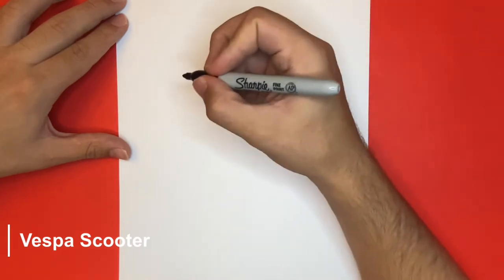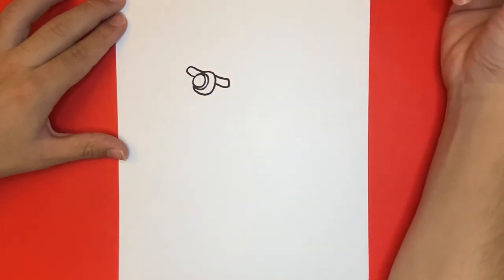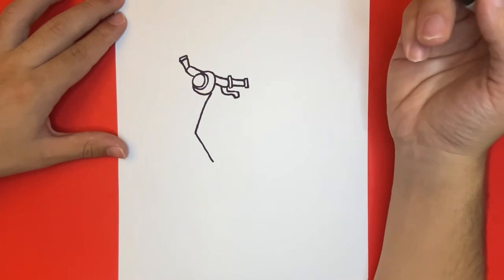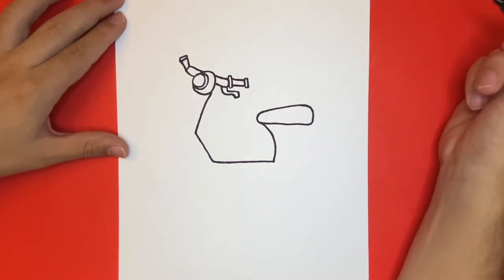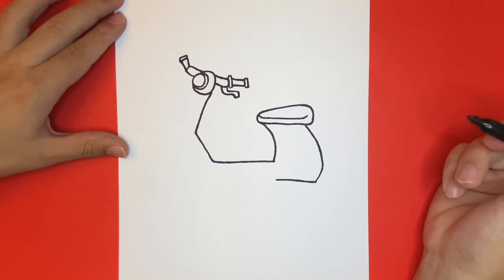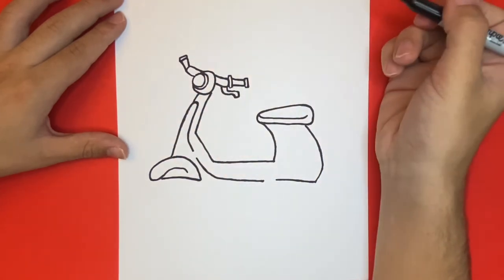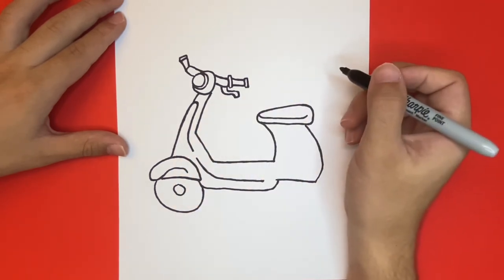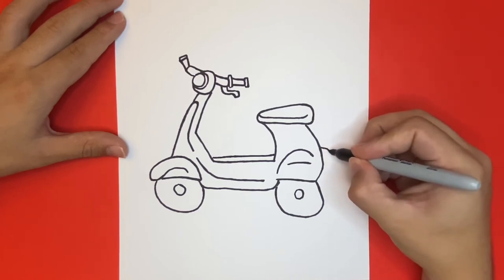How to Draw a Vespa Scooter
Hey everyone! Today we are going to be learning how to draw a Vespa Scooter step by step! The motivation for this art lesson/drawing tutorial came from watching the new 2021 Disney/Pixar movie Luca! Since the goal for Luca and Alberto was to get a new Vespa, I made it my goal to make a step by step drawing tutorial of a Vespa!